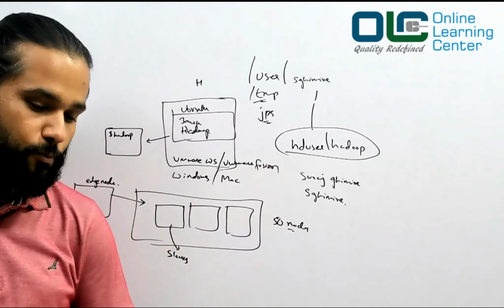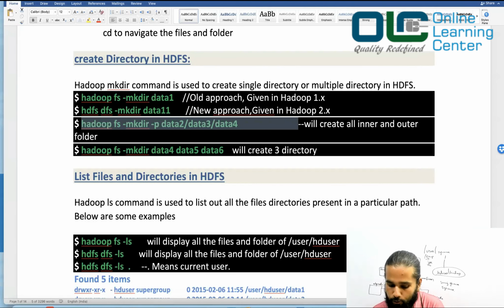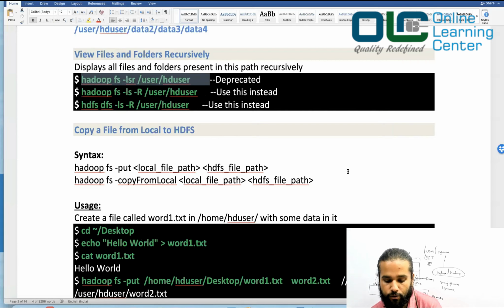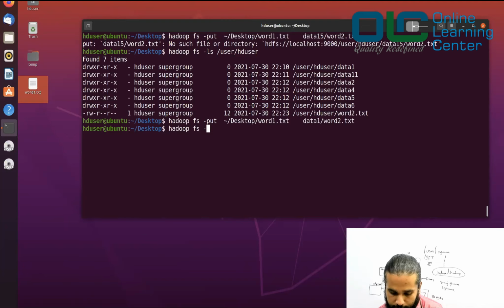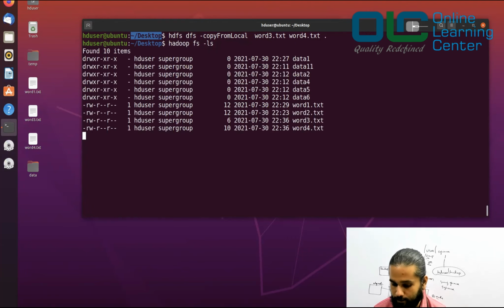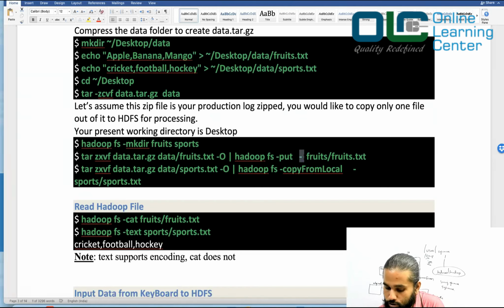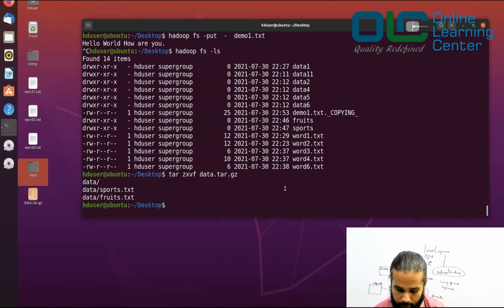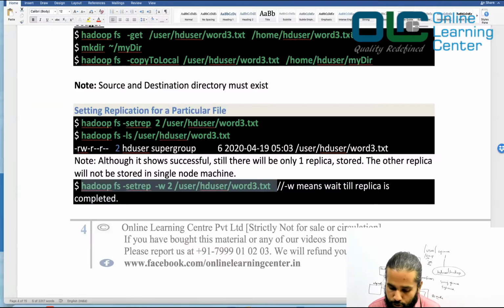Hadoop Tutorial | HDFS Hadoop Commands Part 1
𝟯𝟬 𝗗𝗮𝘆𝘀 𝗧𝗿𝗶𝗮𝗹- 𝗠𝗼𝗻𝗲𝘆 𝗕𝗮𝗰𝗸 𝗼𝗳𝗳𝗲𝗿 𝗶𝗳 𝗬𝗼𝘂 𝗮𝗿𝗲 𝗻𝗼𝘁 𝗛𝗮𝗽𝗽𝘆, 𝗡𝗼 𝗤𝘂𝗲𝘀𝘁𝗶𝗼𝗻𝘀 𝗔𝘀𝗸𝗲𝗱. 👇 👇 👇
Join the Most in-depth, Updated, 10 Months of Program in Data Engineering.

[ 𝐑𝐞𝐚𝐬𝐨𝐧𝐬 𝐖𝐡𝐲 𝐂𝐡𝐨𝐨𝐬𝐞 𝐎𝐋𝐂 𝐅𝐨𝐫 𝐔𝐩𝐬𝐤𝐢𝐥𝐥𝐢𝐧𝐠 ]

⚡ 𝗧𝗿𝘆 𝗢𝘂𝗿 𝟮𝟬 𝗛𝗼𝘂𝗿𝘀 𝗼𝗳 𝗛𝗗 𝗤𝘂𝗮𝗹𝗶𝘁𝘆 𝗪𝗵𝗶𝘁𝗲𝗯𝗼𝗮𝗿𝗱 𝘀𝗲𝘀𝘀𝗶𝗼𝗻𝘀. 𝗨𝘀𝗲 𝗚𝗼𝗼𝗴𝗹𝗲 𝗟𝗼𝗴𝗶𝗻 𝗢𝗻𝗹𝘆-

⚡ 𝗘𝗮𝘀𝘆 𝗘𝗠𝗜 𝗳𝗼𝗿 𝘁𝗵𝗲 𝗰𝗼𝘂𝗿𝘀𝗲. 𝗬𝗼𝘂 𝘄𝗼𝘂𝗹𝗱 𝗯𝗲 𝗽𝗮𝘆𝗶𝗻𝗴 𝗮𝗿𝗼𝘂𝗻𝗱 𝟳𝗞 𝗽𝗲𝗿 𝗺𝗼𝗻𝘁𝗵 𝗳𝗼𝗿 𝘁𝗵𝗲 𝗣𝗿𝗼𝗴𝗿𝗮𝗺.

⚡ 𝗢𝗻𝗰𝗲 𝗬𝗼𝘂 𝗦𝗶𝗴𝗻 𝗨𝗽 𝗙𝗼𝗿 𝗗𝗘𝟭 𝗼𝗿 𝗗𝗘𝟮:
     ❗ The first month would be a 𝗧𝗿𝗶𝗮𝗹 𝗺𝗼𝗻𝘁𝗵, if you are not happy with our sessions. You can cancel the course and we would refund you back the EMI that you paid.

⚡ 𝗧𝗮𝘂𝗴𝗵𝘁 𝗯𝘆 𝗠𝗲, 𝘄𝗵𝗼 𝗶𝘀 𝘄𝗼𝗿𝗸𝗶𝗻𝗴 𝗶𝗻 𝗗𝗮𝘁𝗮 𝗘𝗻𝗴𝗶𝗻𝗲𝗲𝗿𝗶𝗻𝗴 𝗳𝗼𝗿 𝘁𝗵𝗲 𝗹𝗮𝘀𝘁 𝟴 𝗬𝗲𝗮𝗿𝘀.
   🔸 I work as a Senior Data Engineer at 𝗖𝗹𝗼𝘂𝗱 𝗨𝗻𝘁𝗶𝘁𝗹𝗲𝗱, 𝗨𝗦𝗔, and would be bringing all the real-time scenarios in the classroom. No Booking Knowledge.

⚡ 𝗜𝗻𝘀𝘁𝗮𝗻𝘁 𝗗𝗼𝘂𝗯𝘁 𝗖𝗹𝗲𝗮𝗿𝗮𝗻𝗰𝗲:
➧You are 1 message away from me for any guidance during and after the classes.
➧I would be attending you directly.

⚡ 𝗠𝘆 𝟴 𝗬𝗲𝗮𝗿𝘀 𝗼𝗳 𝘄𝗼𝗿𝗸𝗶𝗻𝗴 𝗲𝘅𝗽𝗲𝗿𝗶𝗲𝗻𝗰𝗲 𝗶𝘀 𝘀𝘂𝗽𝗲𝗿 𝗽𝗮𝗰𝗸𝗲𝗱 𝗶𝗻 𝘁𝗵𝗶𝘀 𝗰𝗼𝘂𝗿𝘀𝗲.
❋ You will be saving all the time and efforts that I have spent learning all the secrets of 𝗗𝗮𝘁𝗮 𝗘𝗻𝗴𝗶𝗻𝗲𝗲𝗿𝗶𝗻𝗴.

⚡ 𝗧𝗵𝗲 𝗺𝗼𝘀𝘁 𝗱𝗲𝘁𝗮𝗶𝗹𝗲𝗱 𝘁𝗿𝗮𝗶𝗻𝗶𝗻𝗴 𝘁𝗲𝗮𝗰𝗵𝗶𝗻𝗴 𝘆𝗼𝘂 𝗦𝗰𝗮𝗹𝗮 𝗳𝗼𝗿 𝟱𝟳 𝗛𝗼𝘂𝗿𝘀 𝗮𝗻𝗱 𝗦𝗽𝗮𝗿𝗸 𝗳𝗼𝗿 𝟰𝟬 𝗛𝗼𝘂𝗿𝘀.
❋ You cannot master a Language in just a week or two.

⚡ 𝟰 𝗥𝗲𝗮𝗹-𝗧𝗶𝗺𝗲 𝗣𝗿𝗼𝗷𝗲𝗰𝘁𝘀:
✔ As I have worked for 𝟴+ 𝗬𝗲𝗮𝗿𝘀 𝗶𝗻 𝗗𝗮𝘁𝗮 𝗘𝗻𝗴𝗶𝗻𝗲𝗲𝗿𝗶𝗻𝗴.
✔ We will be doing all these as part of the program. I would include more as I work on more projects.

⚡ 𝗥𝗲𝗰𝗲𝗻𝘁𝗹𝘆 𝗨𝗽𝗱𝗮𝘁𝗲𝗱 𝗖𝗼𝗻𝘁𝗲𝗻𝘁:
✅ All the videos are recorded in 𝟮𝟬𝟮𝟭-𝟮𝟬𝟮𝟮. A lot of new things are been added in the recent version of 𝗦𝗰𝗮𝗹𝗮 𝗮𝗻𝗱 𝗦𝗽𝗮𝗿𝗸 𝟯.𝘅

⚡ 𝗙𝗼𝗰𝘂𝘀 𝗼𝗻 𝗝𝗮𝘃𝗮 + 𝗣𝗿𝗼𝗯𝗹𝗲𝗺 𝗦𝗼𝗹𝘃𝗶𝗻𝗴 (𝗡𝗼𝘁 𝗷𝘂𝘀𝘁 𝗦𝗤𝗟):

⚡ 𝗔𝗺𝗮𝘇𝗶𝗻𝗴 𝗦𝘂𝗰𝗰𝗲𝘀𝘀 𝗦𝘁𝗼𝗿𝗶𝗲𝘀:
💥 Every time we get success, we first celebrate it in the group and then share it on 𝗟𝗶𝗻𝗸𝗲𝗱𝗜𝗻 too.
💥 This helps people to trust our program more rather than just random Testimonies.

⚡ 𝗕𝗲 𝗮 𝗽𝗮𝗿𝘁 𝗼𝗳 𝗼𝘂𝗿 𝗛𝗮𝗰𝗸𝗮𝘁𝗵𝗼𝗻 𝗴𝗿𝗼𝘂𝗽, 𝘄𝗵𝗲𝗿𝗲 𝘆𝗼𝘂 𝘄𝗶𝗹𝗹 𝘀𝗼𝗹𝘃𝗲 𝘁𝗵𝗲 𝗽𝗿𝗼𝗯𝗹𝗲𝗺 𝗶𝗻𝘀𝘁𝗮𝗻𝘁𝗹𝘆:

𝐒𝐨𝐦𝐞 𝐨𝐟 𝐨𝐮𝐫 𝐒𝐮𝐜𝐜𝐞𝐬𝐬 𝐒𝐭𝐨𝐫𝐢𝐞𝐬:
🎉 Result Matters, we celebrate it in the group every time.

➤ “Invest in your education with us to take your career several miles ahead.”
➤ “All sessions are recently updated and cover Scala 3 and Spark 3.”
➤ “Join the most in-depth Data Engineering course taught by 8+ Years of Data Engineer.”
➤ “240 Hours of Whiteboard session.”

[𝗩𝗶𝗱𝗲𝗼 𝗖𝗼𝗻𝘁𝗲𝗻𝘁]

00:00 Intro
00:24 Getting started with Hadoop
05:35 Basic Hadoop Commands
46:24 Difference between PUT and CopyFromLocal
56:20 Outro

💥𝐂𝐨𝐫𝐞 𝐉𝐚𝐯𝐚
💥𝐇𝐚𝐝𝐨𝐨𝐩 𝐅𝐮𝐧𝐝𝐚𝐦𝐞𝐧𝐭𝐚𝐥𝐬
💥𝐌𝐚𝐩-𝐑𝐞𝐝𝐮𝐜𝐞
💥𝐇𝐢𝐯𝐞
💥𝐒𝐪𝐨𝐨𝐩
💥𝐇𝐁𝐚𝐬𝐞
💥𝐎𝐨𝐳𝐢𝐞
💥𝐒𝐜𝐚𝐥𝐚 𝐏𝐫𝐨𝐠𝐫𝐚𝐦𝐦𝐢𝐧𝐠
💥𝐒𝐩𝐚𝐫𝐤
💥𝐊𝐚𝐟𝐤𝐚
💥𝐄𝐥𝐚𝐬𝐭𝐢𝐜-𝐒𝐞𝐚𝐫𝐜𝐡
💥𝐃𝐚𝐭𝐚 𝐒𝐭𝐫𝐮𝐜𝐭𝐮𝐫𝐞 𝐚𝐧𝐝 𝐀𝐥𝐠𝐨𝐫𝐢𝐭𝐡𝐦𝐬
💥𝐀𝐖𝐒